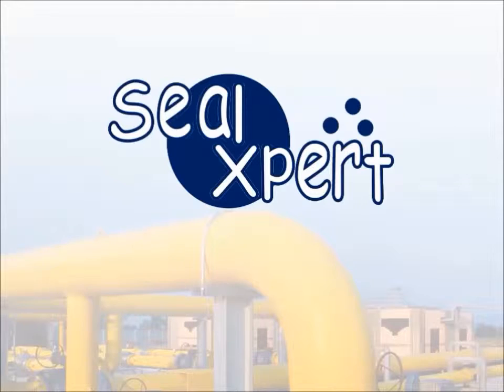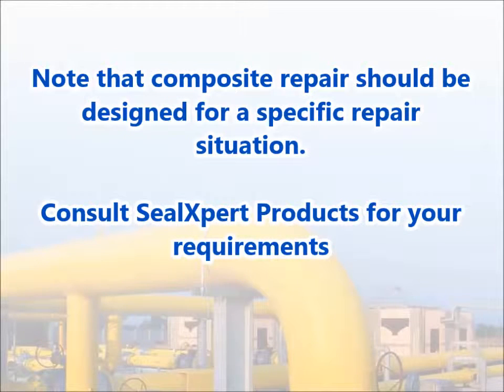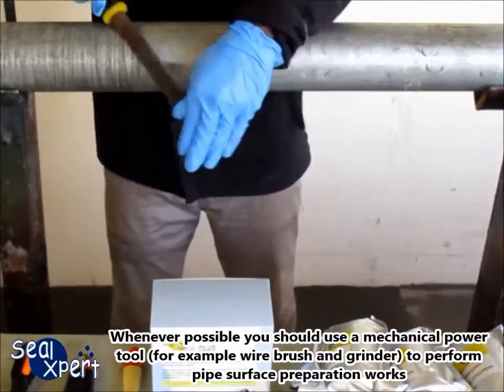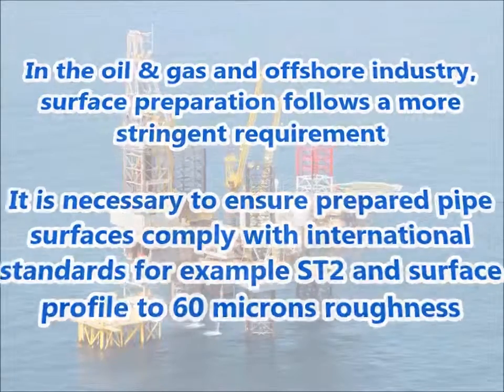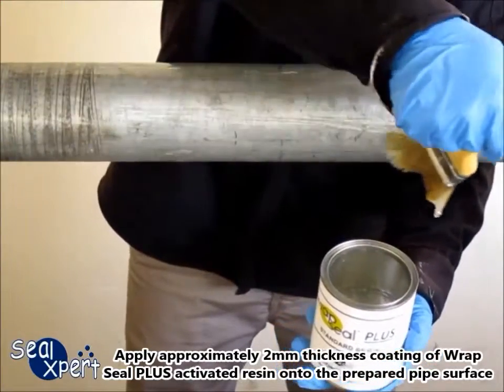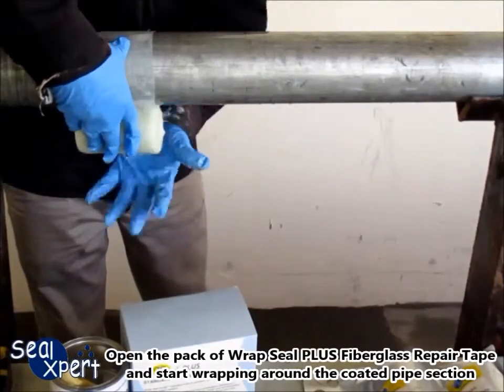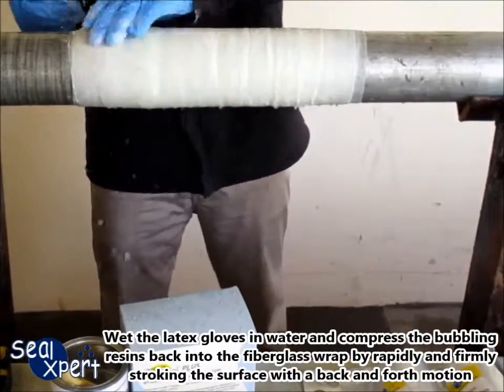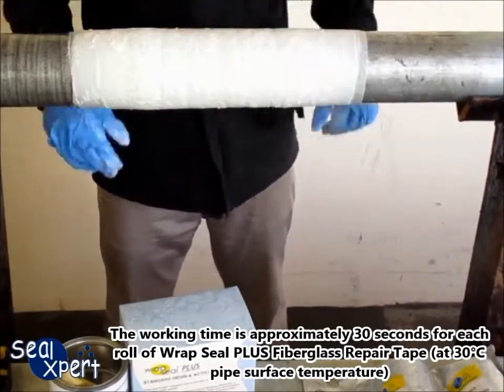Pipeline Composite Repair using Wrap Seal PLUS Pipe Corrosion Repair System